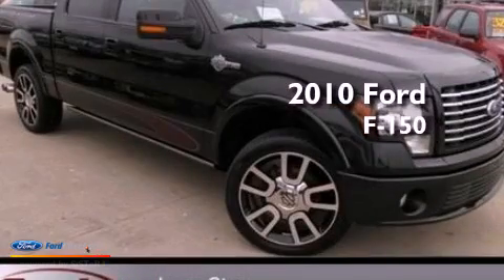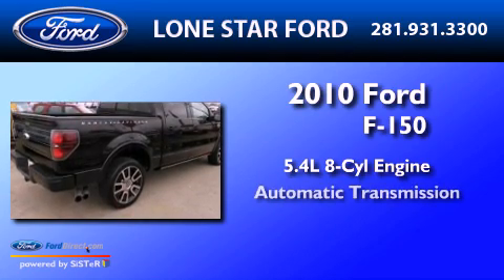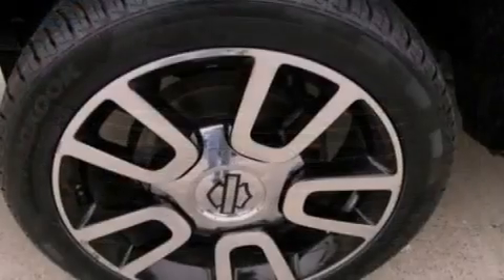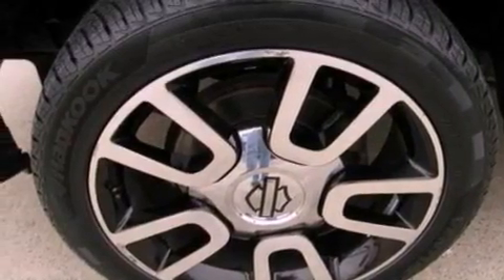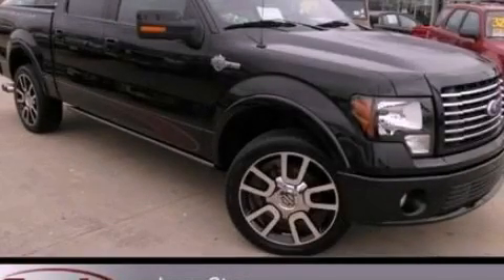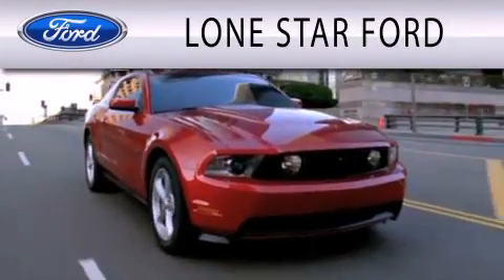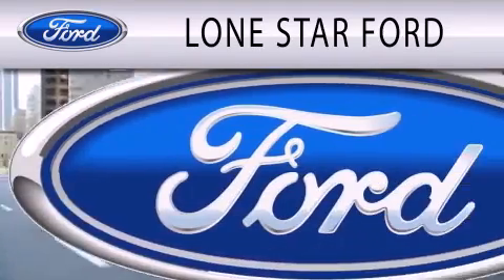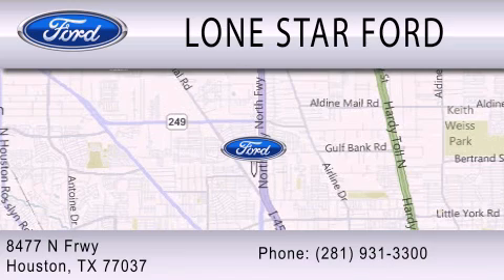2010 Ford F-150 Houston TX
Year : 2010
 Make : Ford
 Model : F-150
 Engine : 5.4L V8 24V MPFI SOHC FLEXIBLE FUEL
 Trans . : 6-SPEED AUTOMATIC

 Miles : 34,860

 Stock : TAFB91468